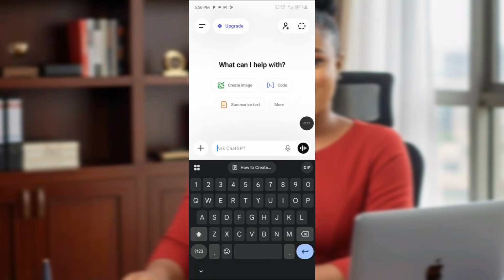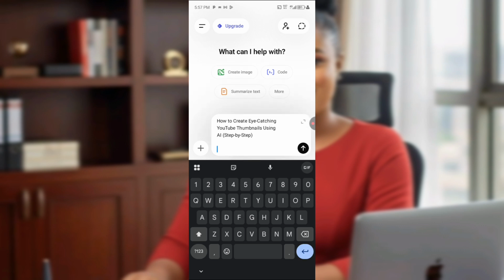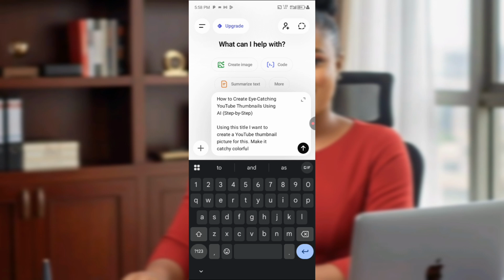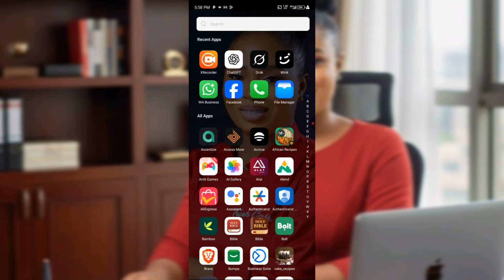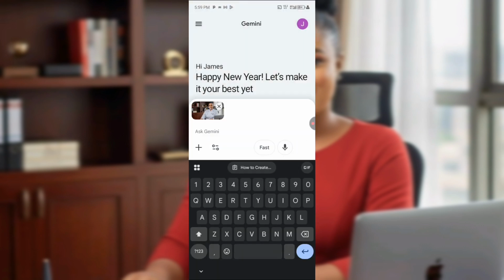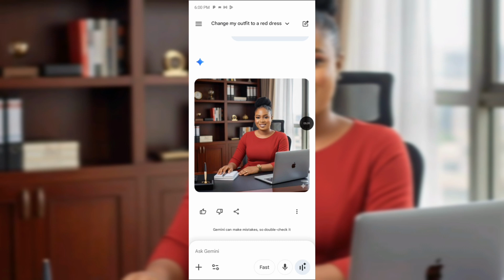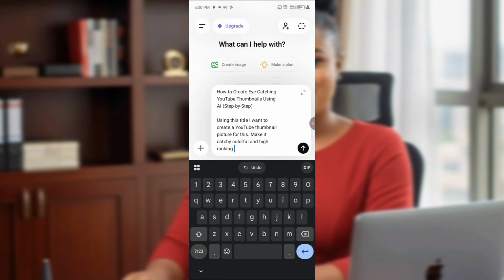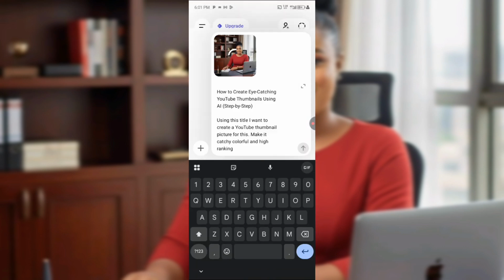How to Create Eye-Catching YouTube Thumbnails Using AI (Step-by-Step)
Want more clicks on your YouTube videos?
In this step-by-step tutorial, I’ll show you how to create eye-catching YouTube thumbnails using AI tools — even if you have zero design experience!
🎨 Learn how to: ✔️ Design scroll-stopping thumbnails
✔️ Use AI tools to save time and effort
✔️ Choose the right colors, fonts, and layout
✔️ Blur backgrounds professionally for focus
✔️ Boost CTR (Click-Through Rate) and grow faster
✔️ Create thumbnails that rank higher on YouTube
🤖 Whether you’re a beginner, content creator, coach, or business owner, this AI thumbnail method will help your videos stand out and attract more viewers.
🔥 What You’ll Discover in This Video: • Best AI tools for YouTube thumbnails
• How to position images for maximum impact
• Thumbnail text that converts views into clicks
• Proven YouTube thumbnail design tips
• Mistakes killing your YouTube growth (and how to fix them)